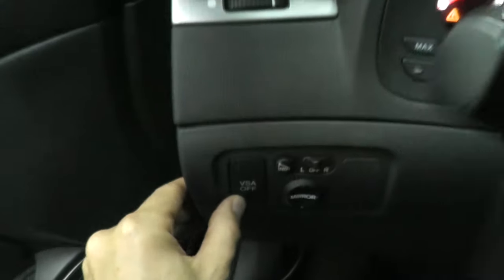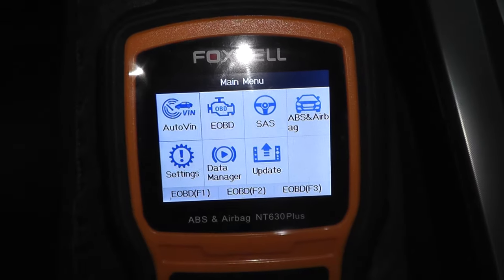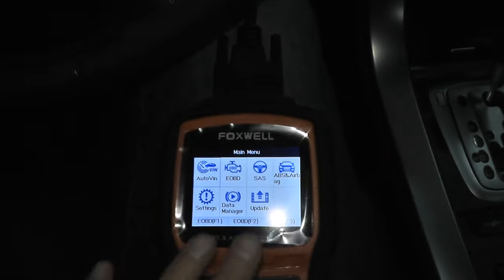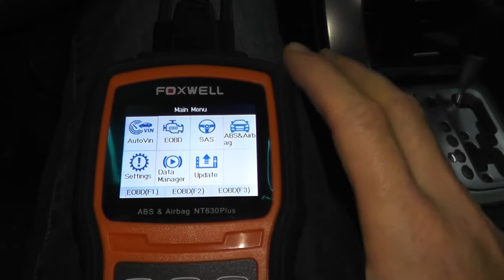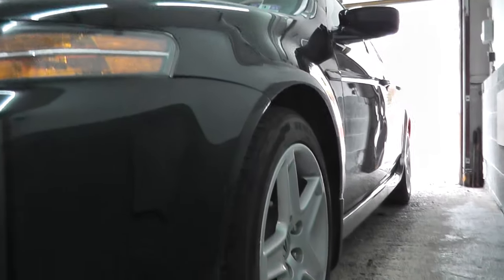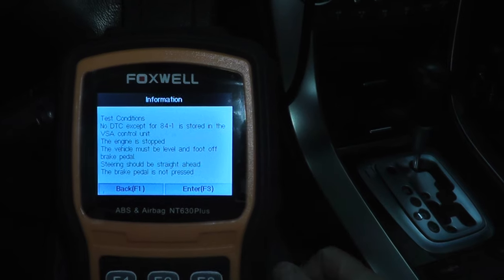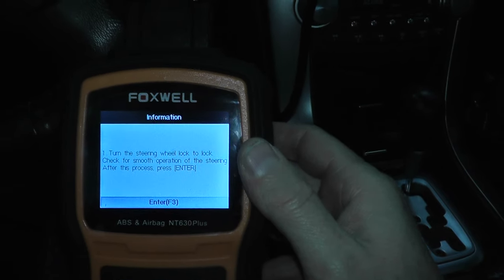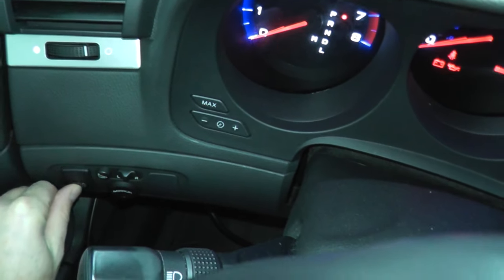How To Turn Off VSA Light For Good! | Turn off VSA Acura Honda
Today I'll show you the steps on how to turn off the pesky, annoying, irritating and exasperating VSA light.

►► Foxwell NT630 Scan Tool